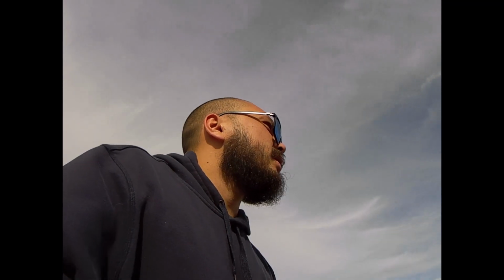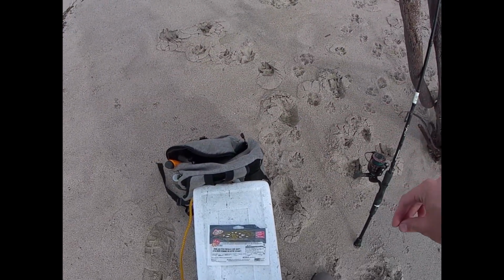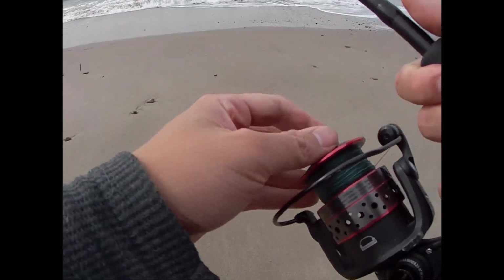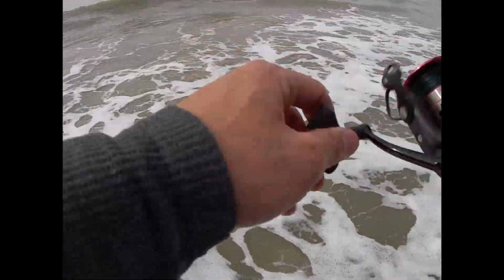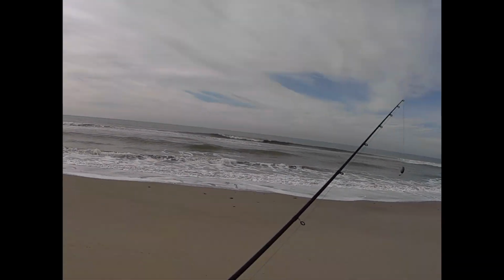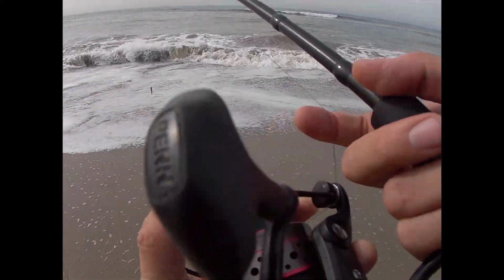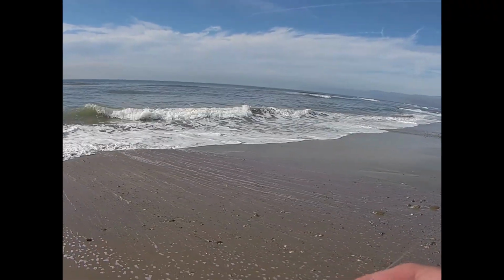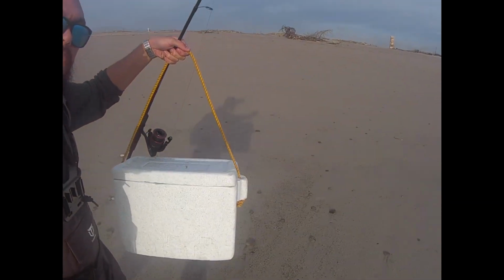Winter Fishing for Surf Perch - Tips for Beginners - After Storm Surprise - Oxnard Ventura County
I'm still getting used to my new camera/camera mounts trying to learn the right angles and all that, and also working on getting better audio. Hopefully this will still help some people out there who need a quick guide to get out there to the beach and get some surf perch.

In the video im using:
Kastking Crixus Medium rod
Penn Fierce 2 4000
Super power 15 lb braided line
Seaguar 8lb fluoro
Gulp Sandworms 2inch Camo